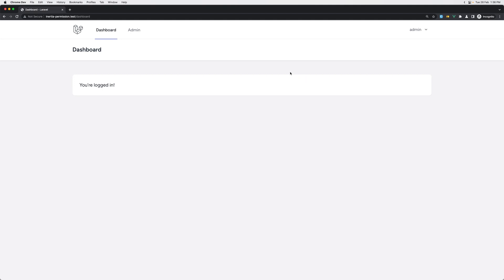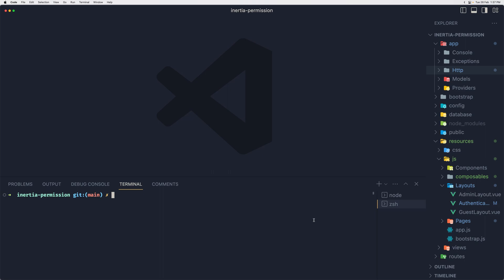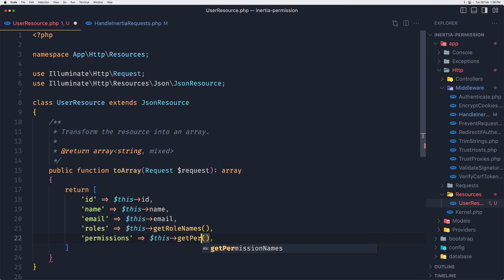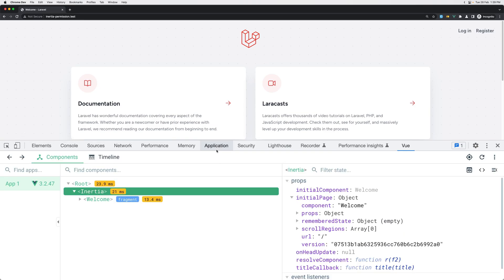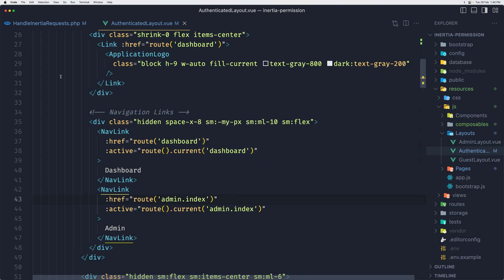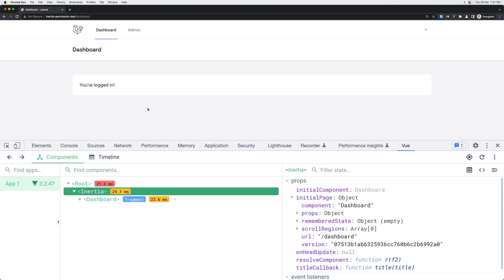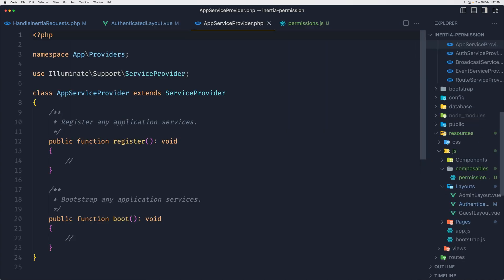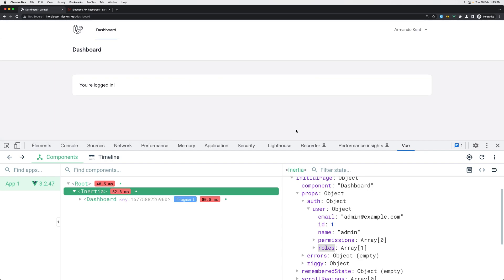5 Create User Resource | Laravel Permission with Inertia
Laravel Inertia JS create user resource.